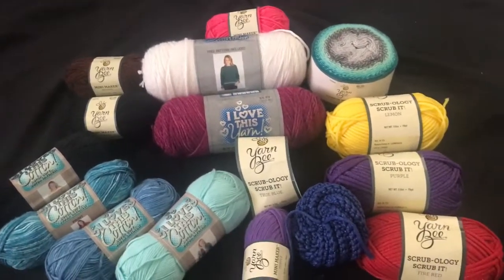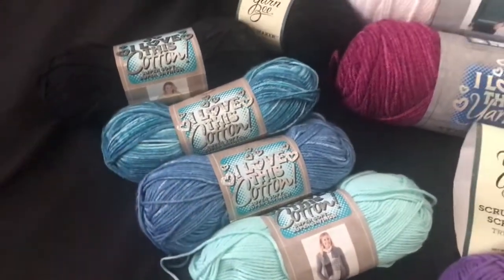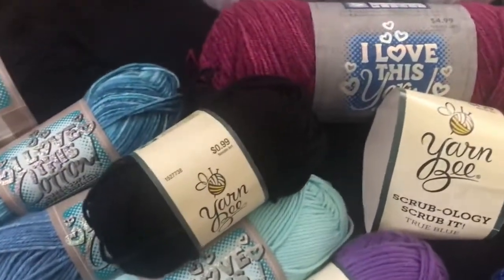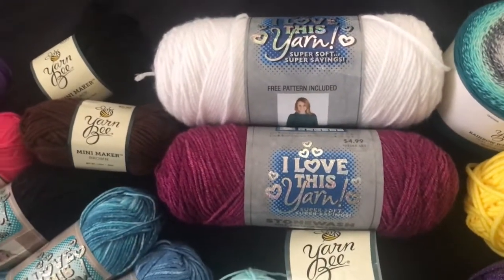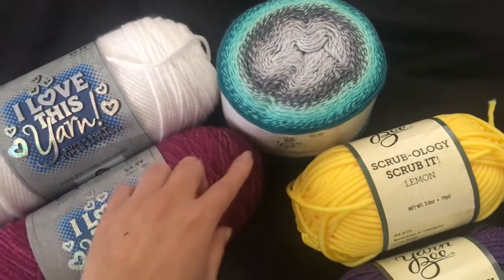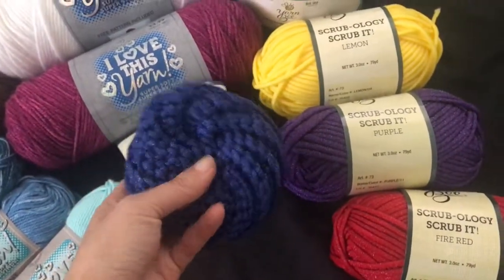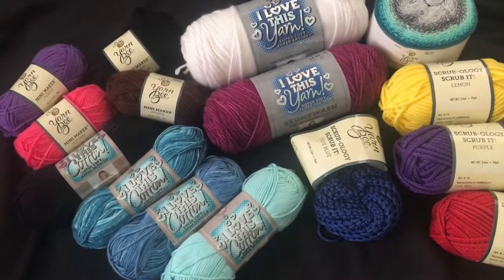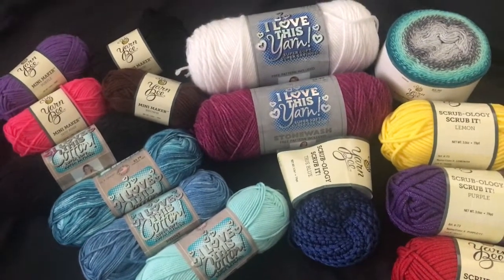First Hobby Lobby Yarn Haul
Finally made the Hobby Lobby sale week!